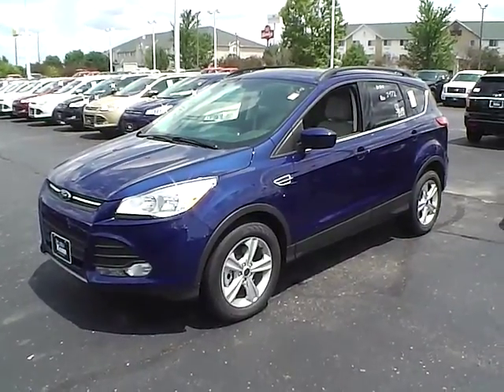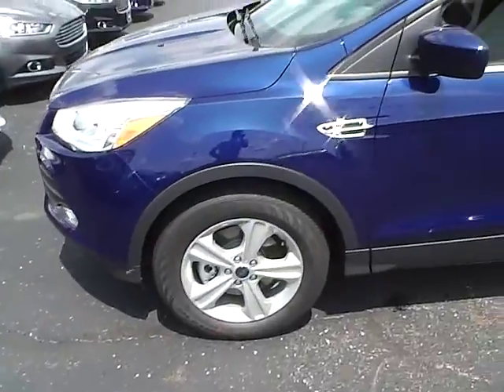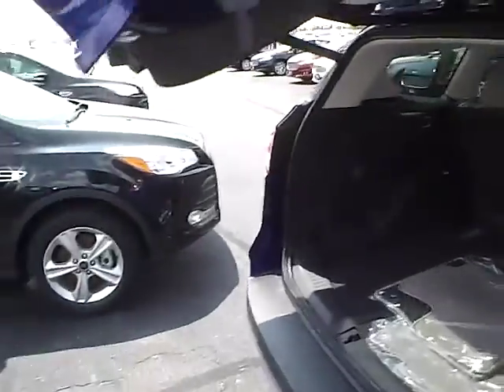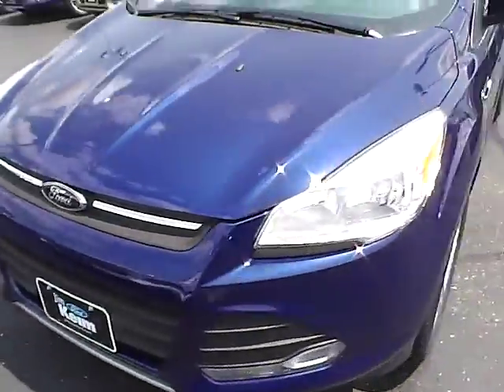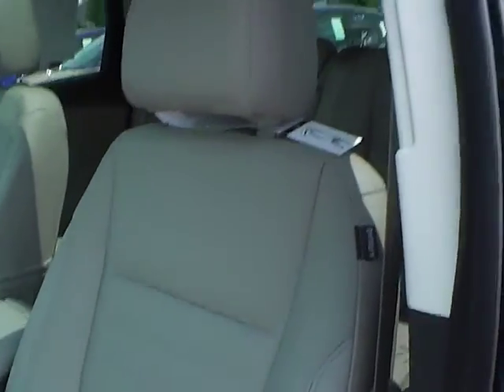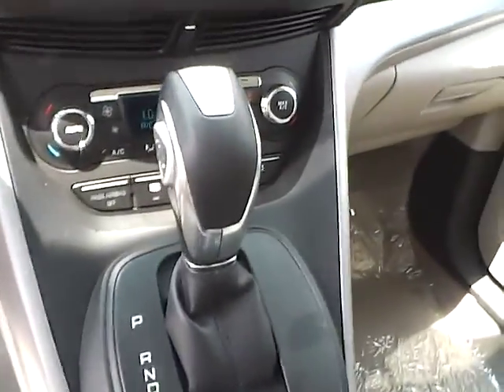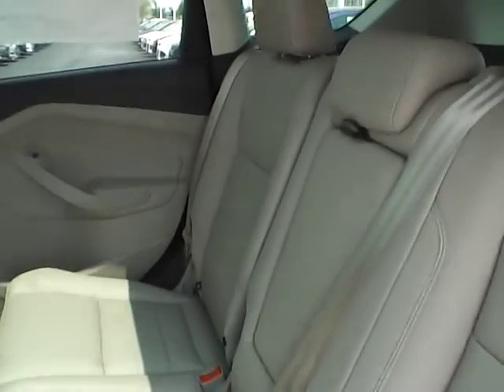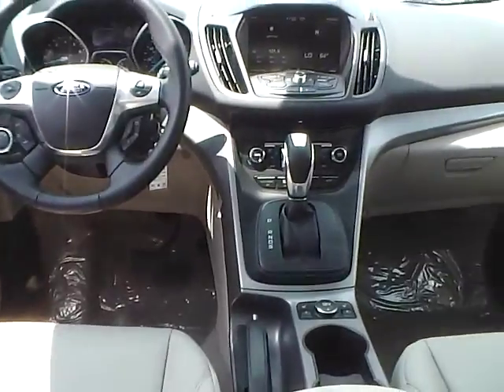2014 Ford Escape SE For Sale Columbus Ohio